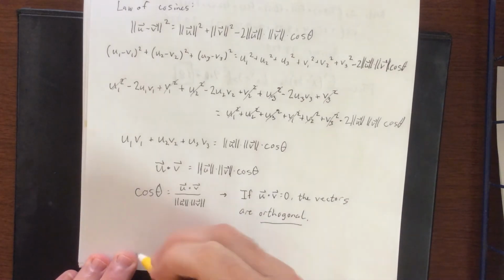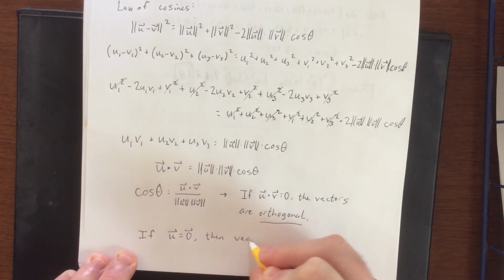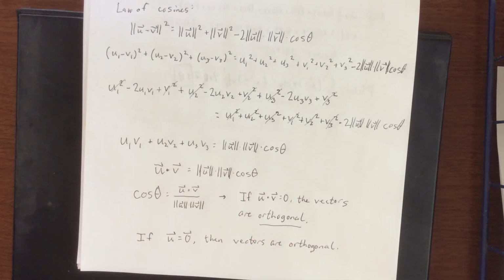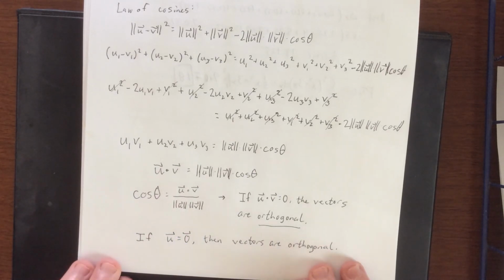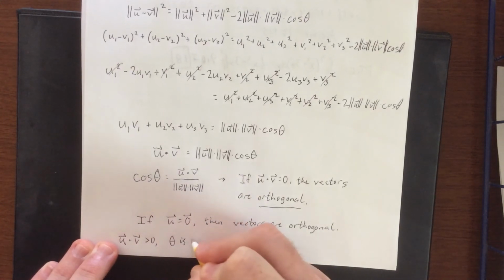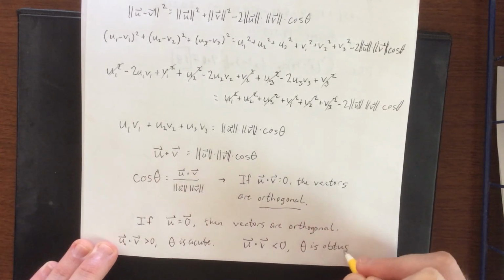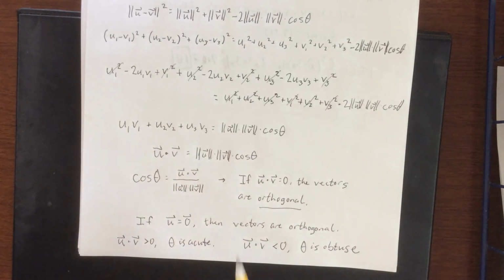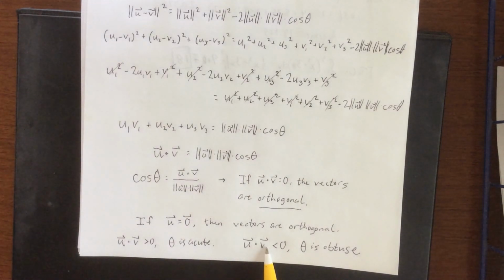Significance of dot product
Geometric and algebraic interpretation of the dot product